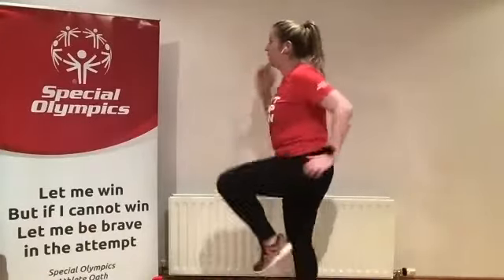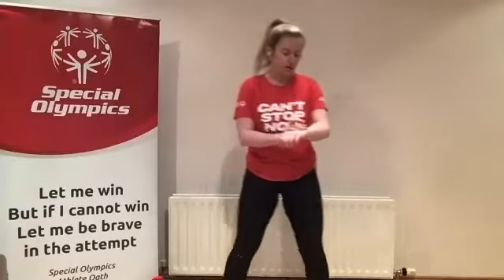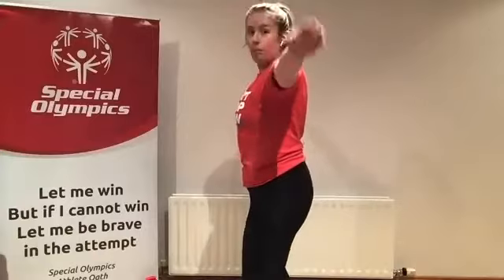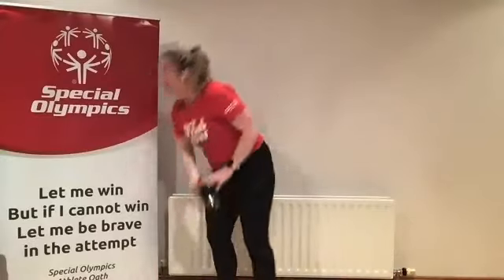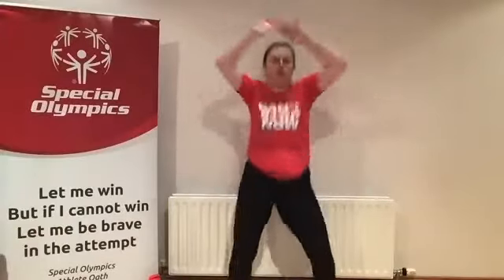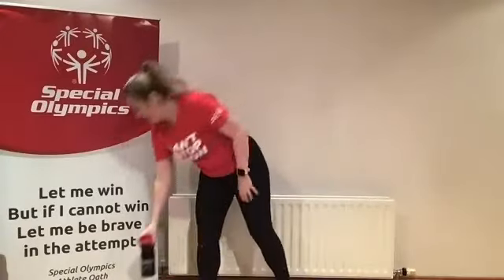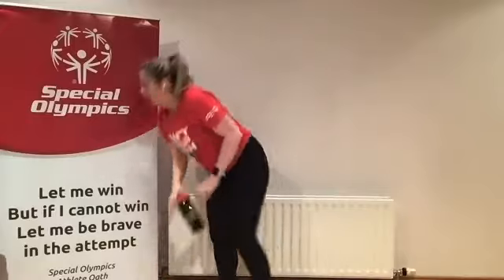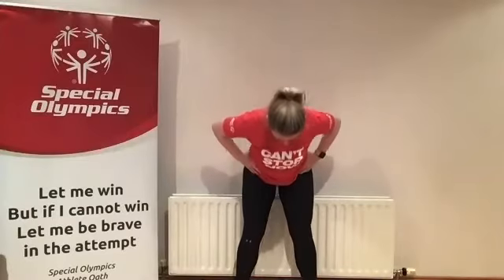Wednesday Workout- Recording week 1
The Special Olympics Ireland Fitness Suite page has been designed to support Special Olympics clubs and athletes during these challenging times. Please enjoy our Movement Mondays and Workout Wednesdays.